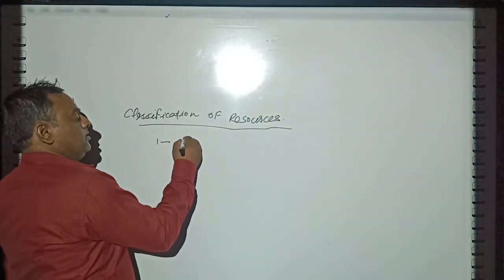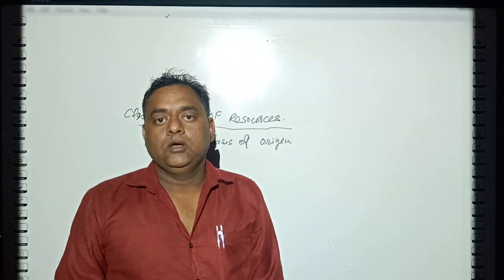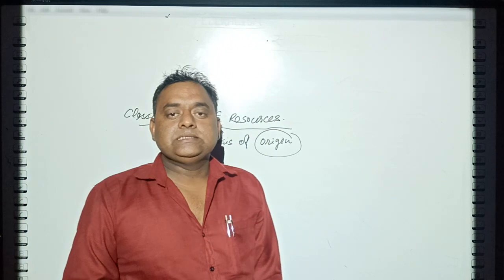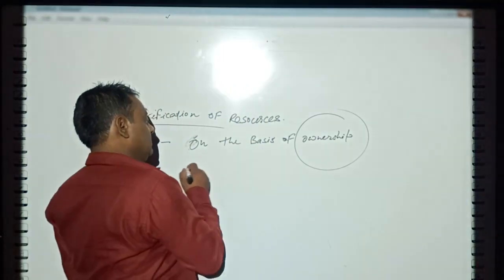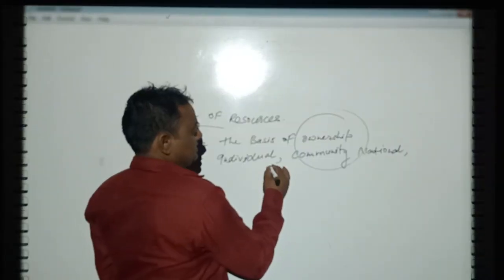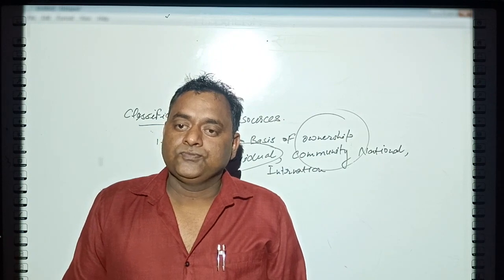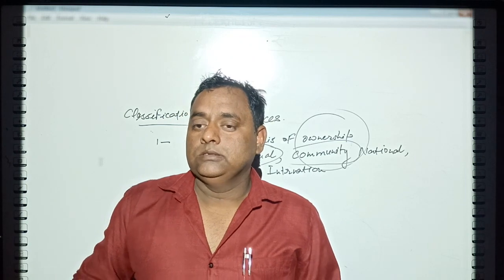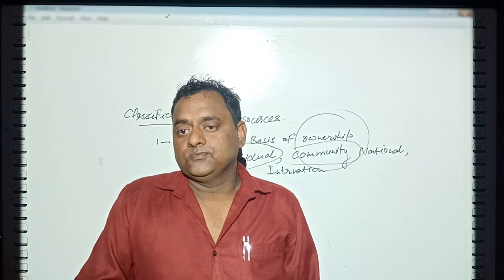CBSE BOARD CLASS 10 SST RESOURCES &DEVLOPMENTPART 3